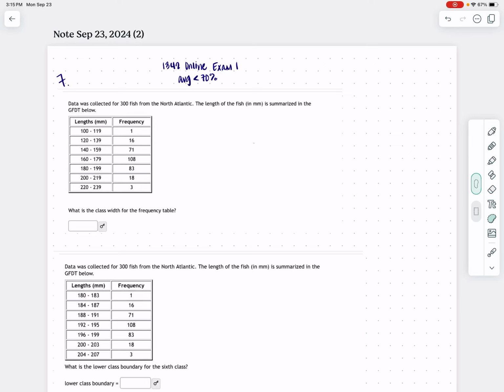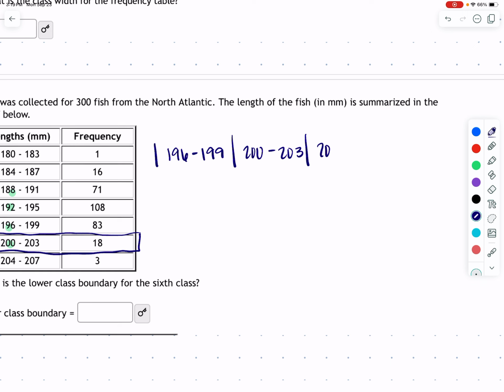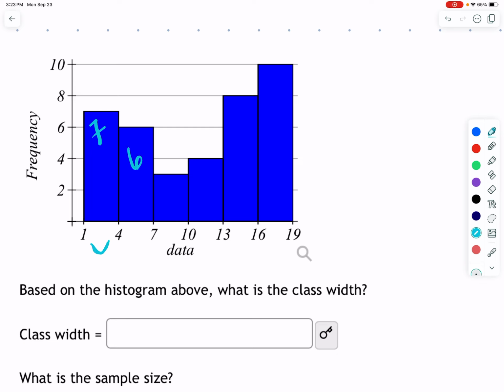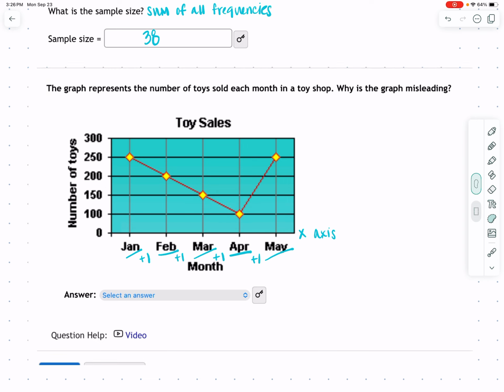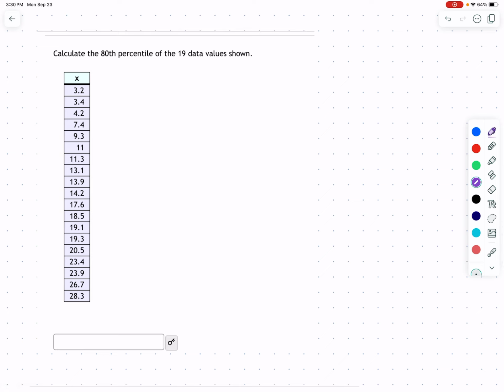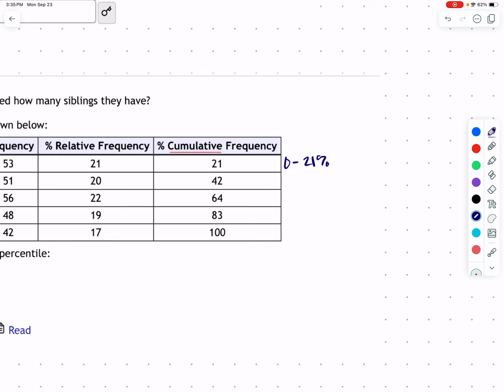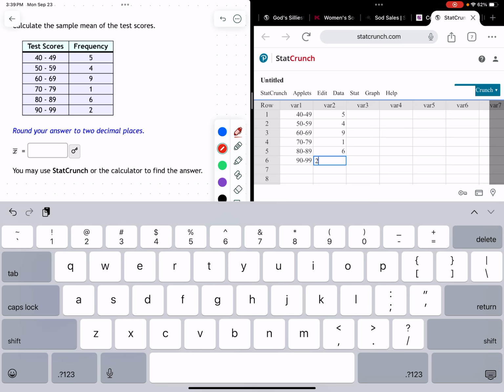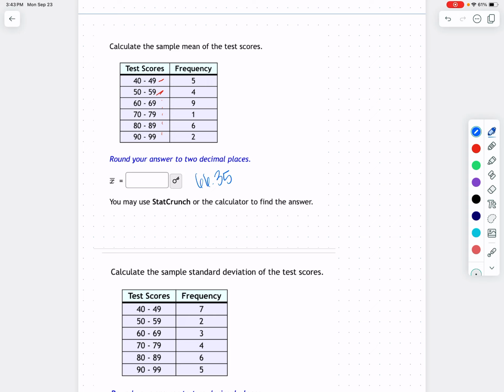F24 1342 Online Exam 1 Most-Missed